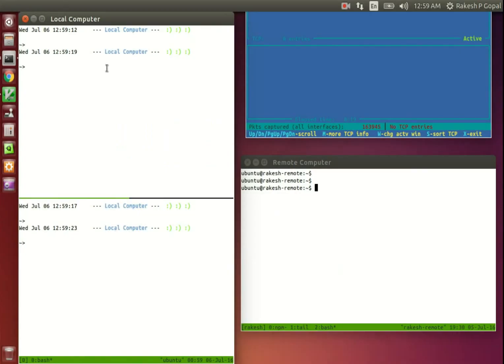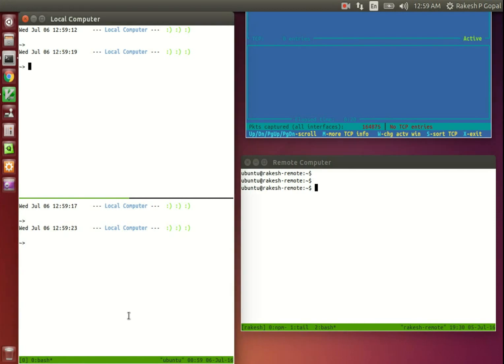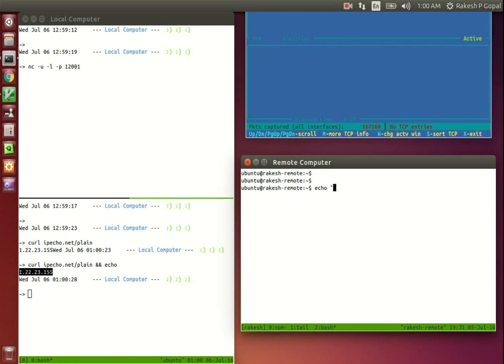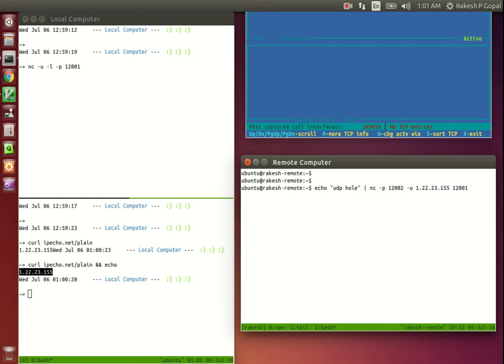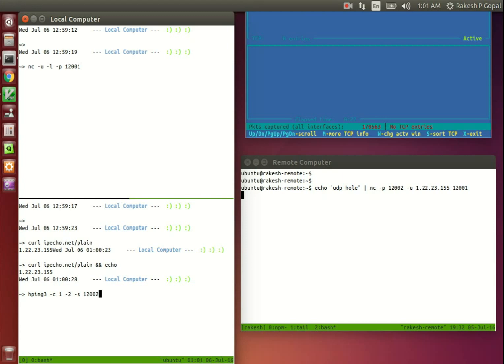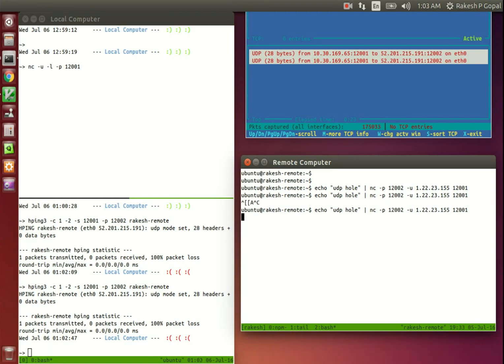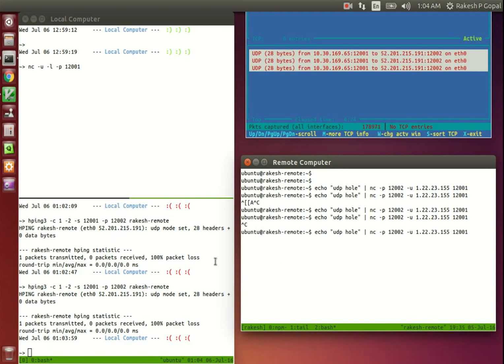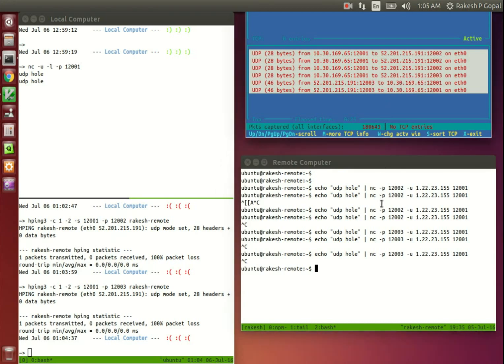UDP Hole Punching Demo - Trick to get P2P working inside a private network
A simple and easy-to-understand demo of UDP hole-punching.

This technique is used my most P2P programs like Bit-Torrent and Skype. Hole punching allows these programs to establish a direct communication channel between two computers, which might be behind a NAT router, that doesn't allow incoming connections.

In this video, we use simple tools like Netcat and hping to get a working UDP hole. Initially, we have netcat listening on out local computer, behind a NAT router.
-- We attempt to send packets UDP from a remote computer, to the local one, which fails, as these packets get dropped by the router, as it has no idea, which computer is the exact recipient of these packets.

-- Then we send ping UDP packets, from the local computer, to the remote computer. Irrespective of weather these packets reached the remote computer, our router will add an entry in its NAT table for the remote IP address and port and the intended computer in it's local network.

-- Now when we re-attempt to send packets from the remote to the local computer, the router correctly sends the packets to the right host where we have the netcat listening for incoming UDP packets.

-- We also demo an exceptional case, when another computer in the same LAN has an active connection for the Host and Port, known as port-collision. And show how to handle it.

-- It's worth noting that all this cannot happen without coordination from a public server, that both hosts have previously established connections to. These are the Bit-torrent Trackers or Skype Servers, that co-ordinate P2P connection establishment.

If you wish to use UDP hole-punching in your program, take a look at Lib-uTP (Mu-T-P), developed by u-torrent guys. It does all the ground work and gives a TCP socket programming like interface, which is much easier to use.